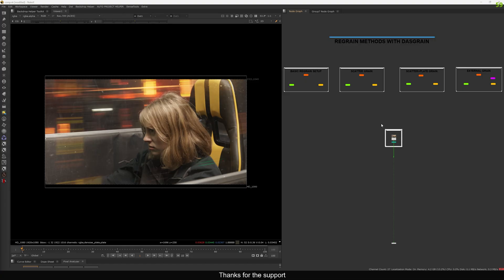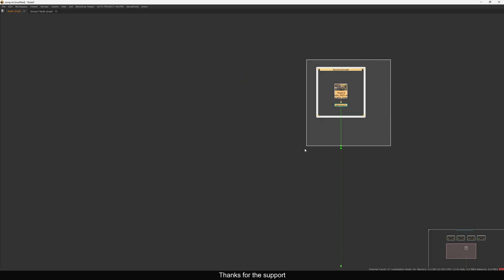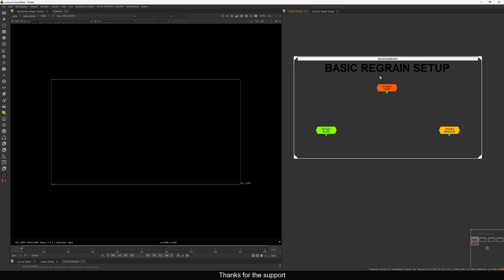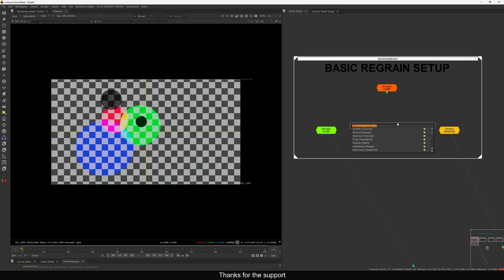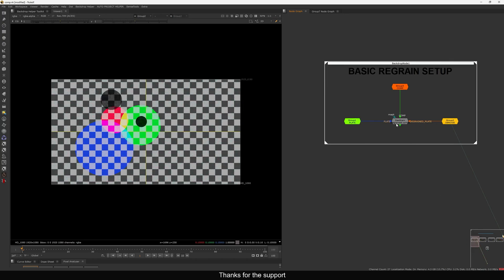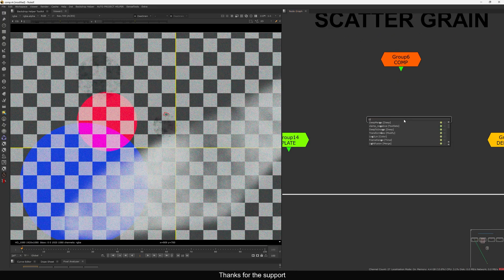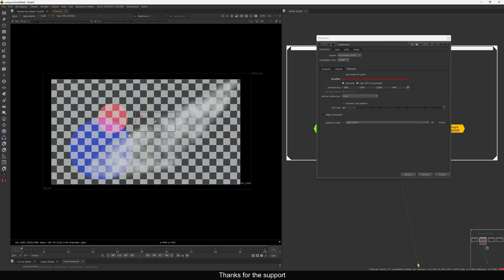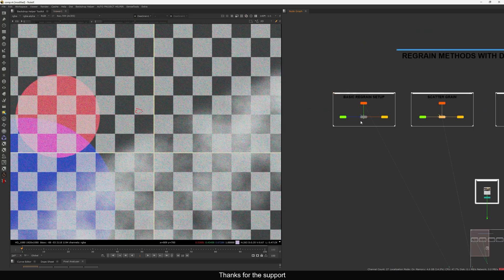ReGrain with DasGrain | Types of ReGrain Methods with DasGrain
Hello everyone welcome back to another nuke tutorial. in this one we are going to show you different types of regain methods with dasgrain, so it's help to understand the process of adding grain back to the comp. let me know what do you think about this, and if you have any questions please comment down below. thank you for the support

Chapter
00:00 Intro
01:00 Basic ReGrain Setup
03:54 Scatter Grain
06:33 Scatter + Plate Grain
09:42 External Grain input
12:01 My Go to ReGrain Methods
12:47 ReGrain on Comp
16:24 Outro